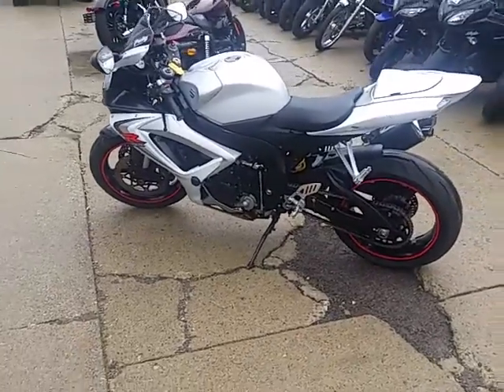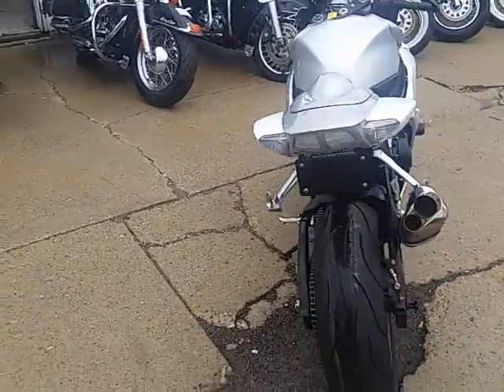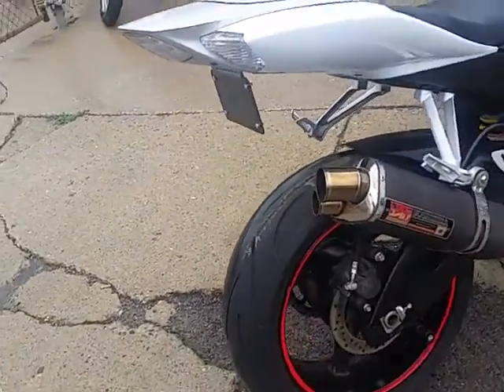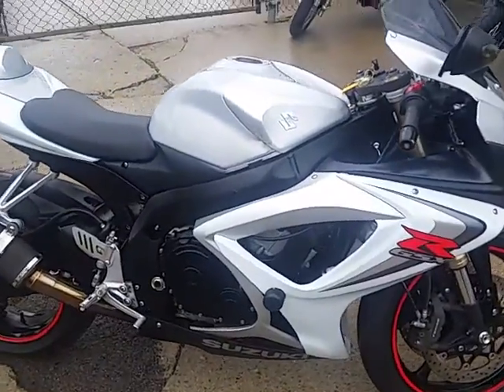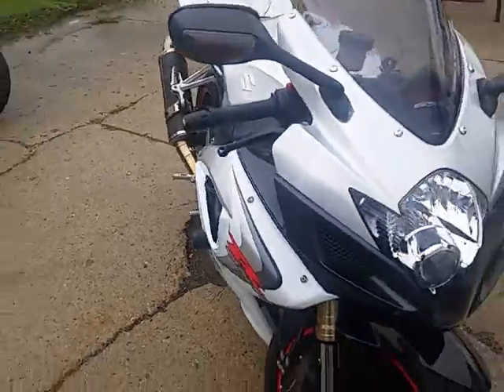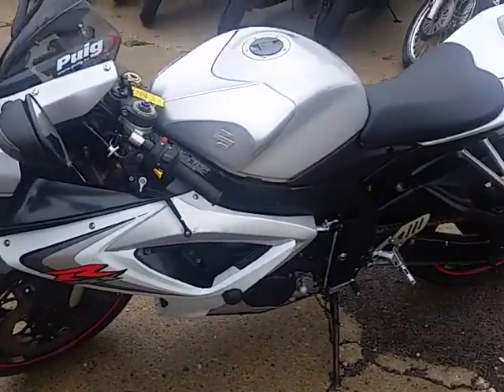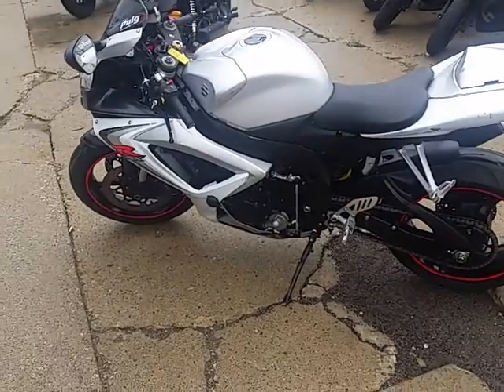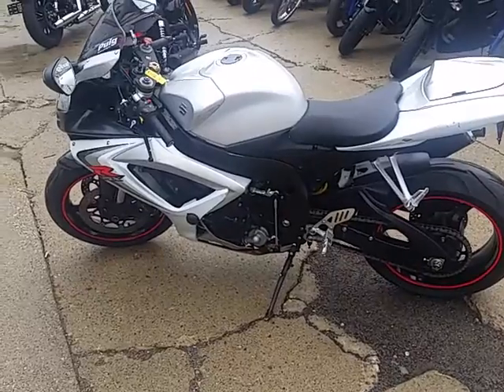2006 GSXR600 for sale in Michigan $4999 U3066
2006 GSXR600 for sale in Michigan $4999